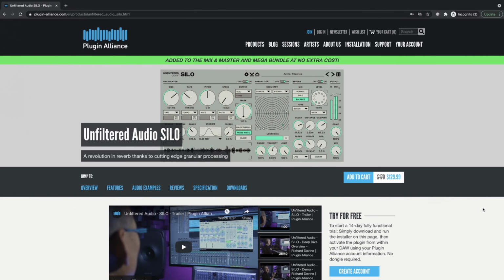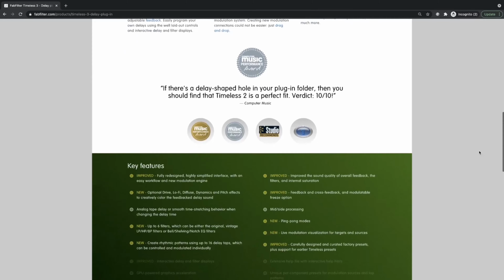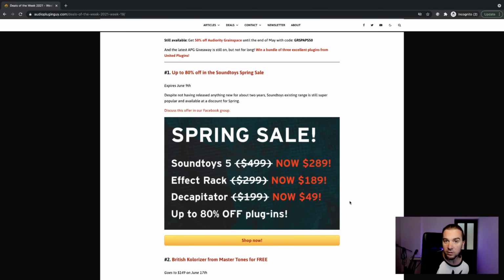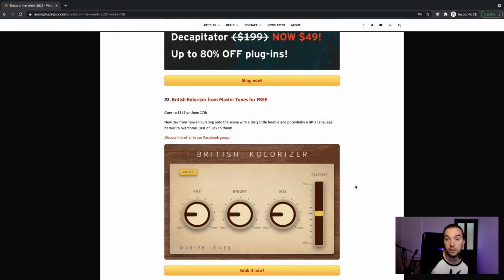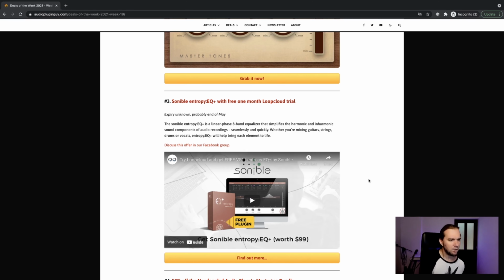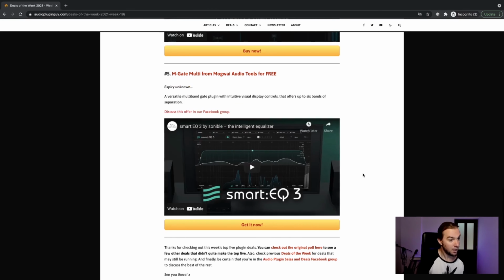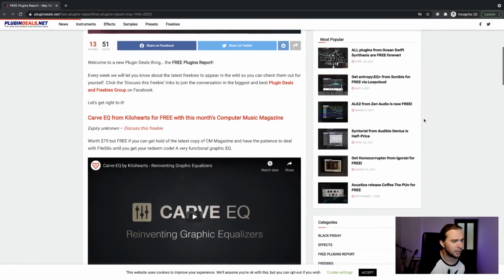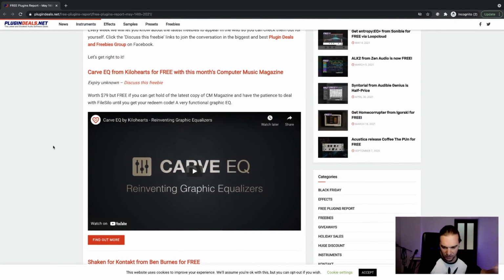Audio Plugin Guy Weekly News and Deals - 14th May 2021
0:00 - Intro + News
3:41 - APG Exclusive Coupons
5:00 - APG Giveaway
5:53 - A bit more news...
6:45 - Deals of the Week
13:05 - FREE Plugins Report
15:57 - Outro